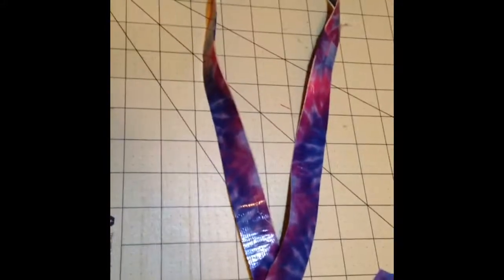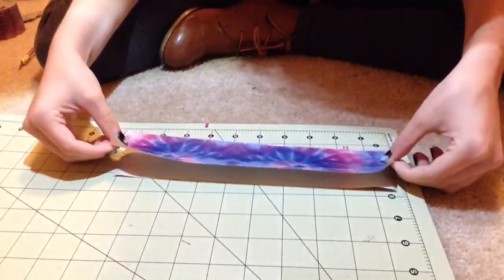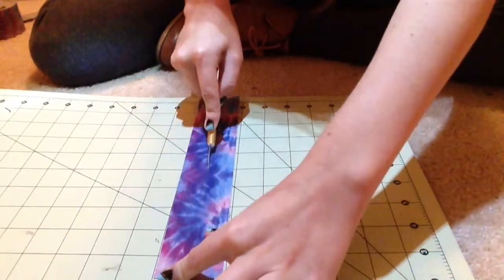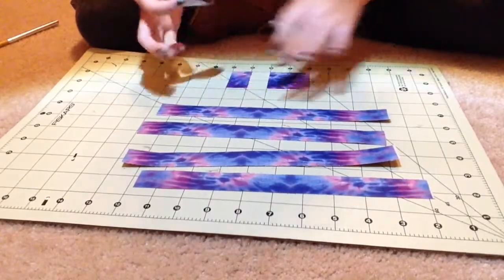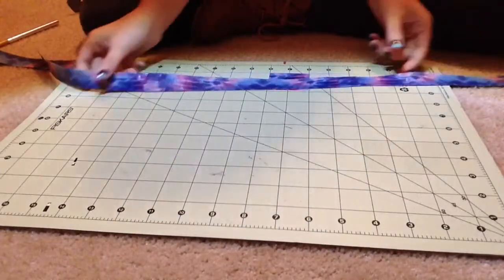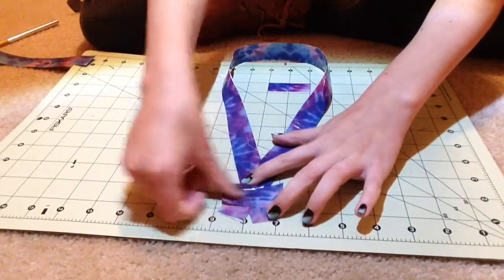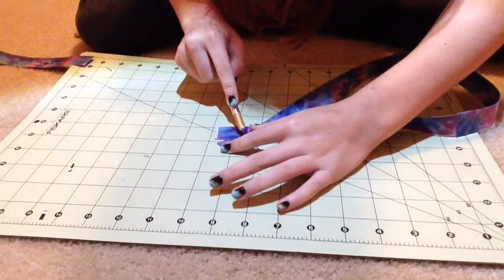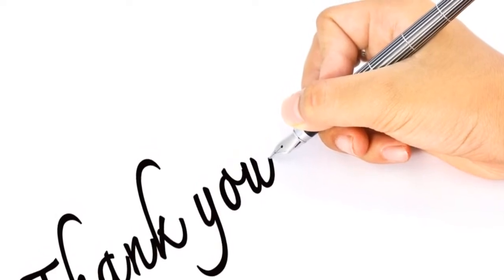How to make a duct tape lanyard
Hey guys! Send in any requests you may have and happy duct taping!